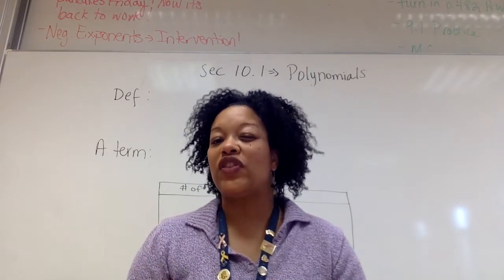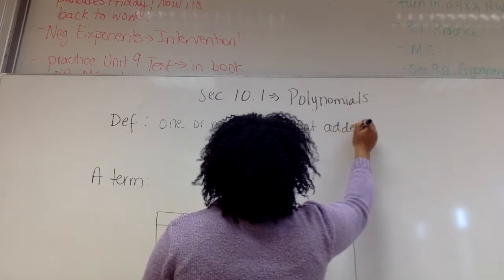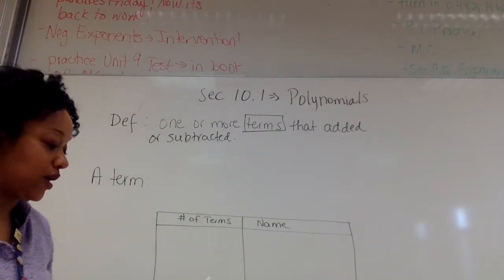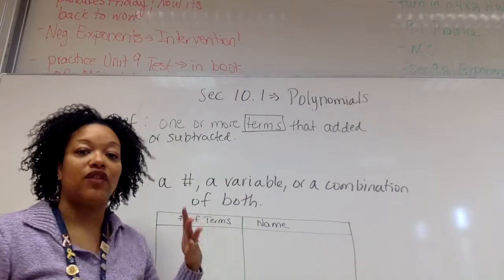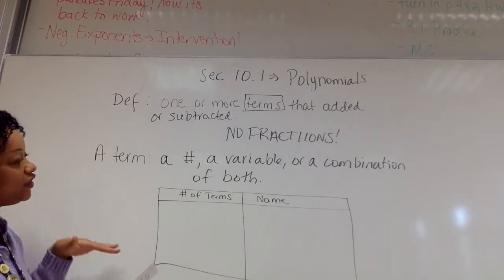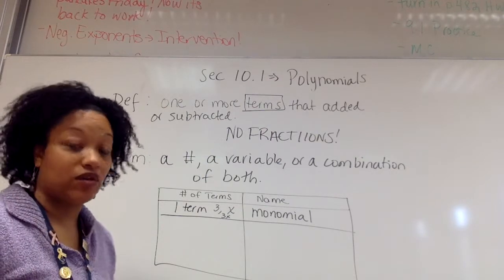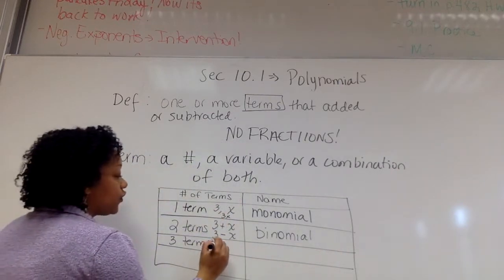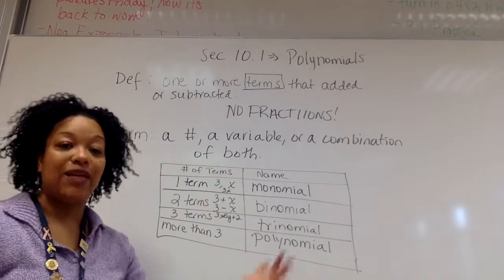Sec. 10.1 pt 1